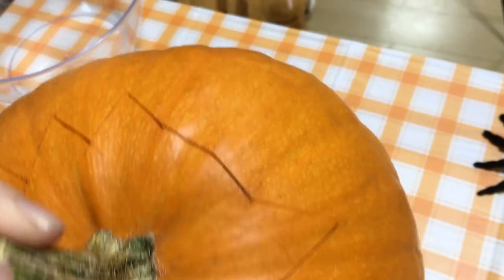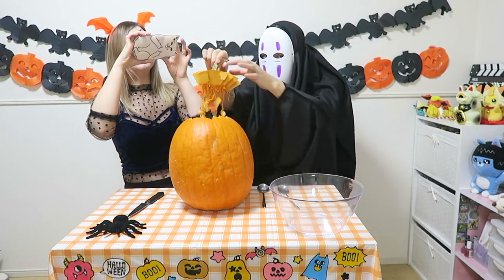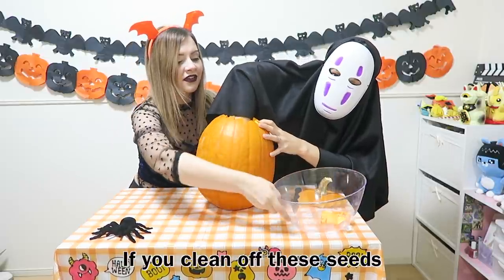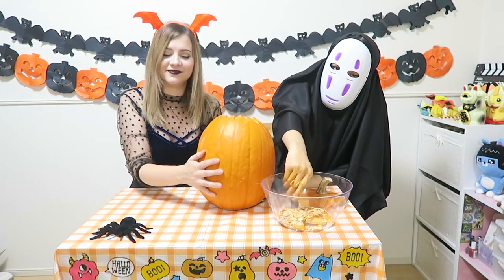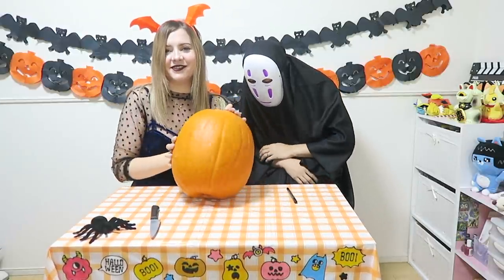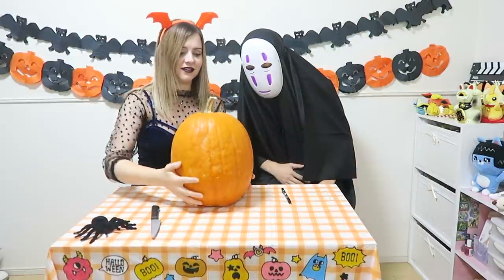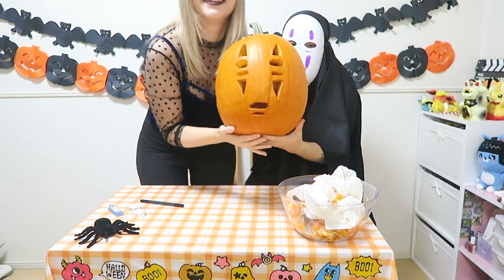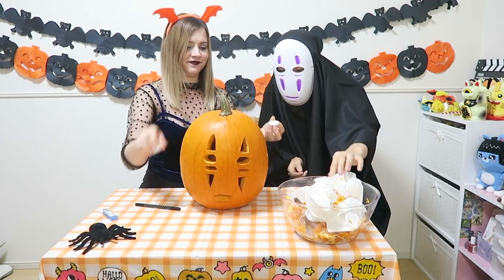My Husband Carves a Pumpkin for the First Time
I got my husband a pumpkin to carve since he's never done it before! Should be fun haha

.✧ Want to Help me with Subtitles? ✧.
I REALLY appreciate everyone who volunteers their time to help make my channel more accessible. Anyone can help contribute English captions or subtitles in any language! Here's an explanation video on how to do it

.✧ Gear I Use For Filming ✧.

Use this code at checkout: JFM0657

♡ Love Korean skin care and makeup?
Enter invitation code 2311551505 when you sign up

.✧ Follow Me ✧.